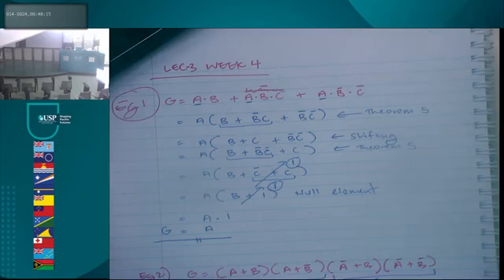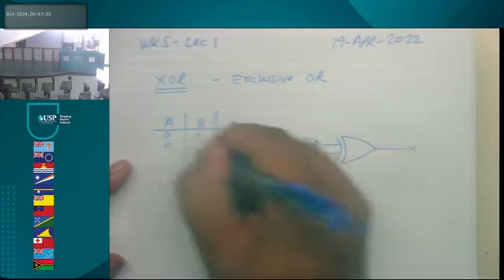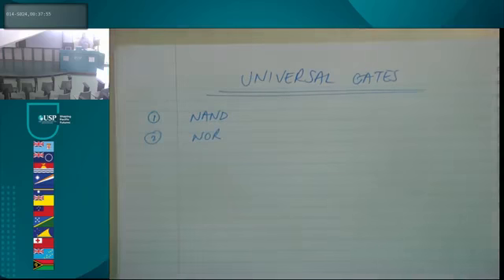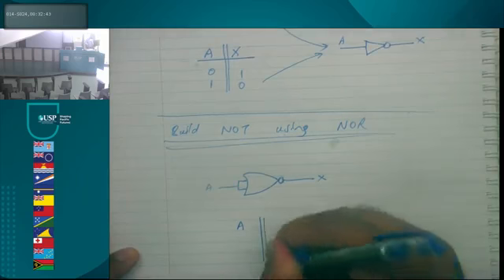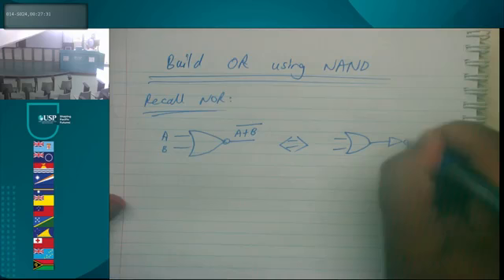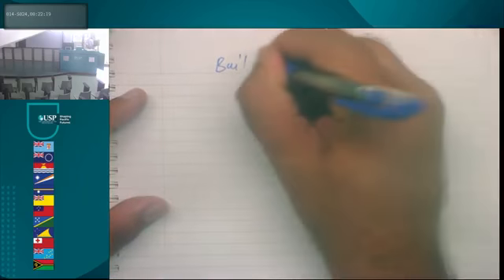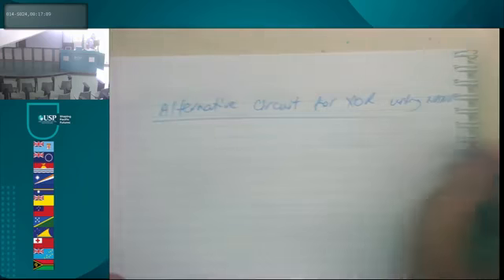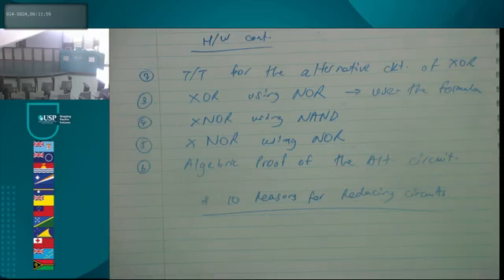EE222 Week5 Lecture1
Topics Covered:
- Boolean Algebra Theorems (continued)